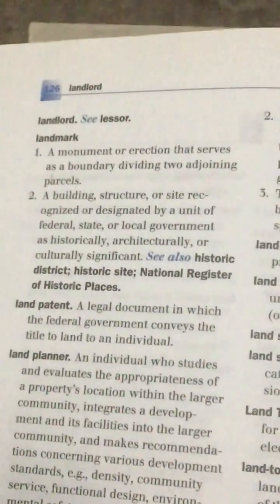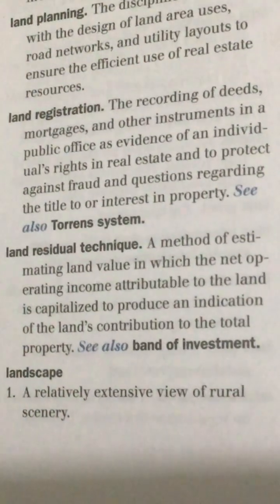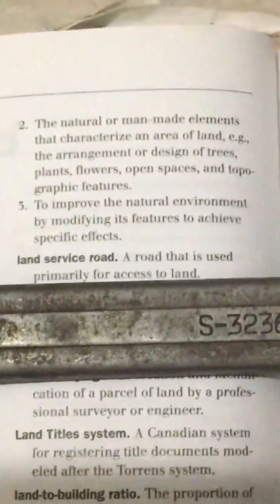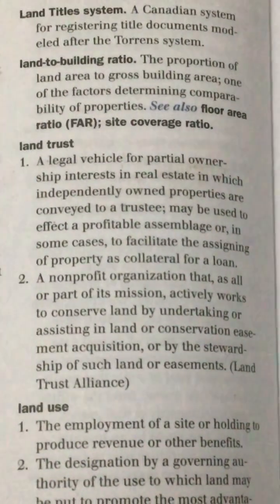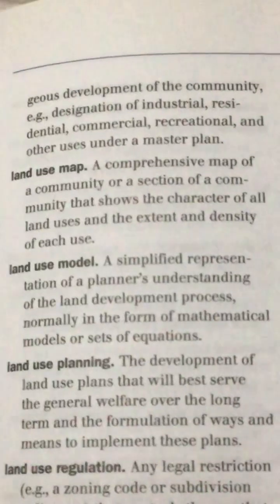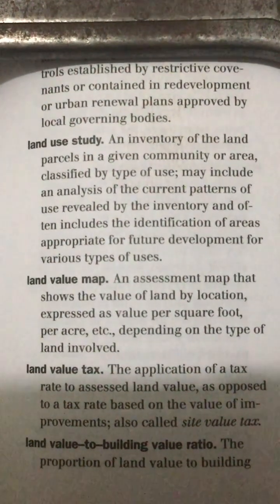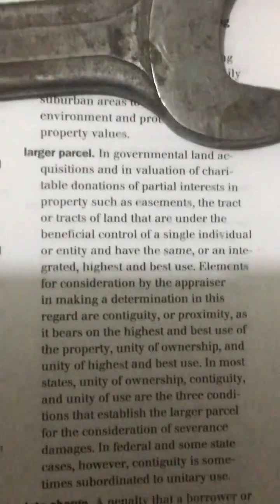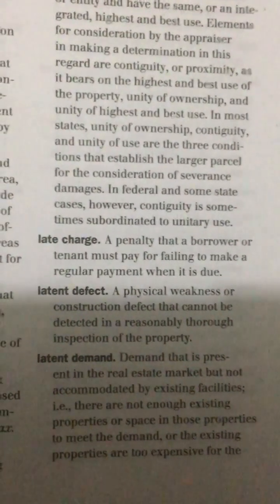The Dictionary of Real Estate Appraisal, Pages 126-128ish, Landlord - Latent Demand